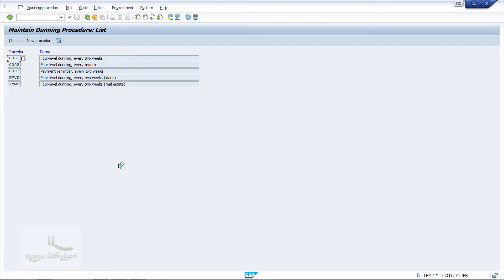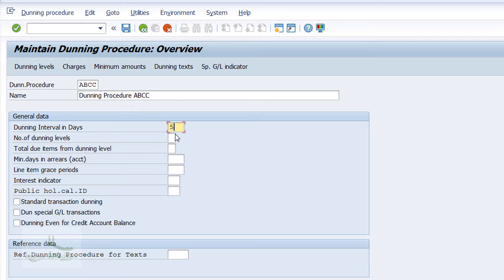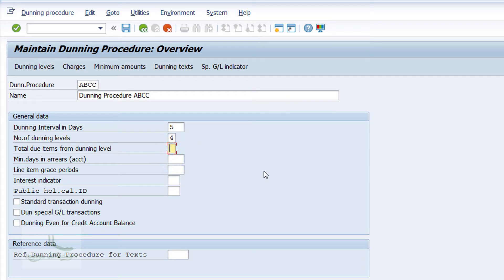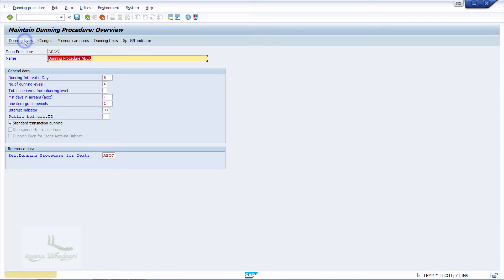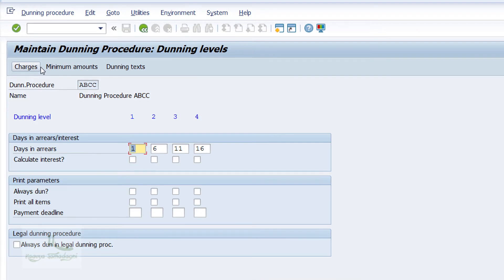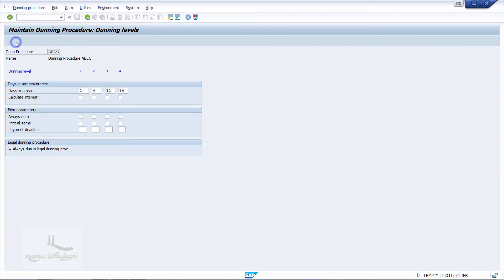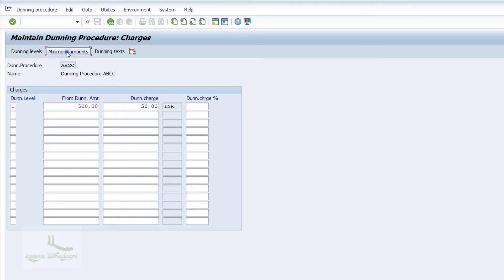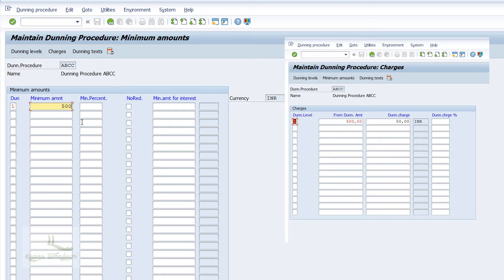10.2 - Dunning - Configuration - SAP FICO Full Course